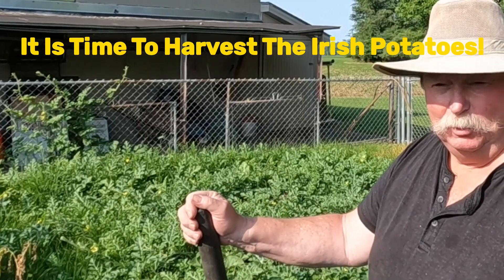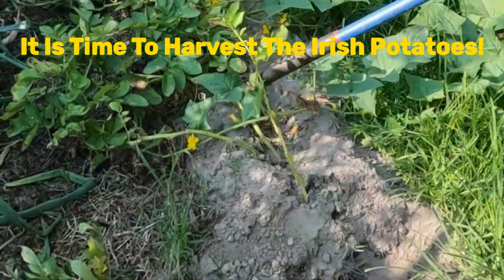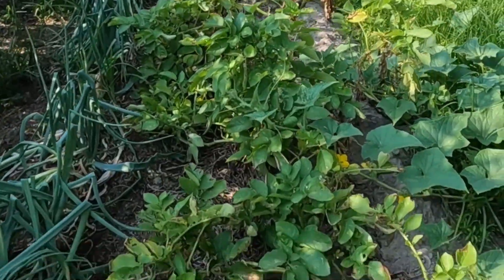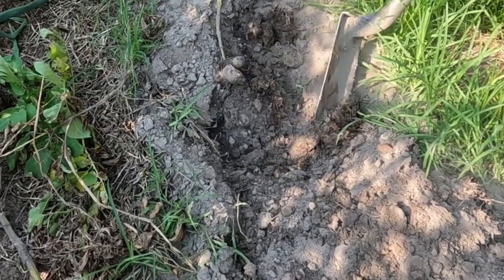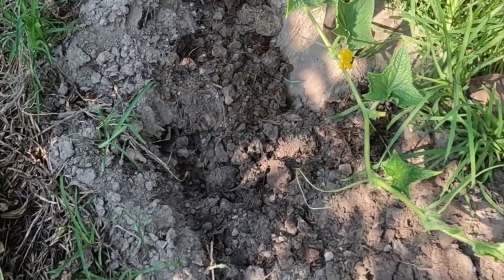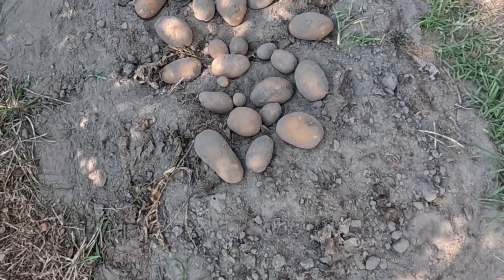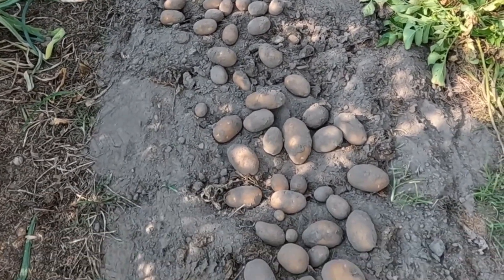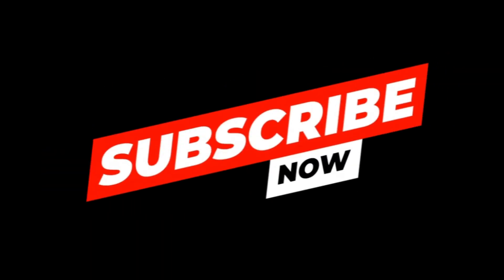Irish Potatoes Harvest Time!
It is finally time to harvest these Irish Potatoes. Watch as Bakerman demonstrates how this is done to be sure that he doesn't damage is crop. Once these have set out in the Sun for a bit, then he can make some potato salad, baked potatoes, French Fries, and much more.